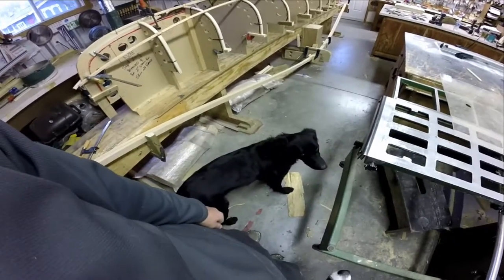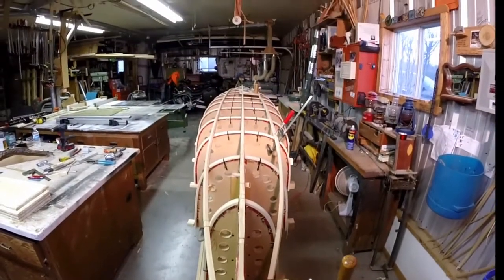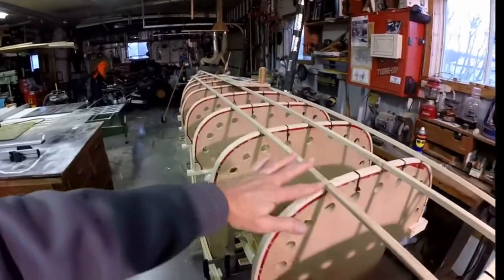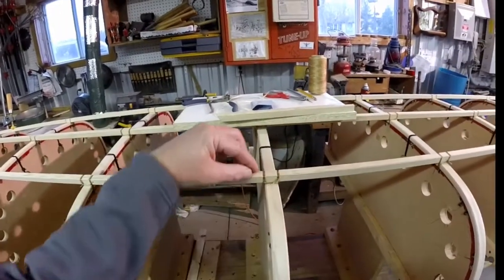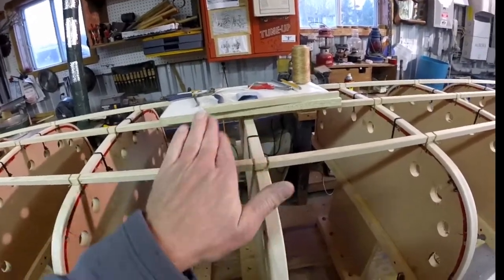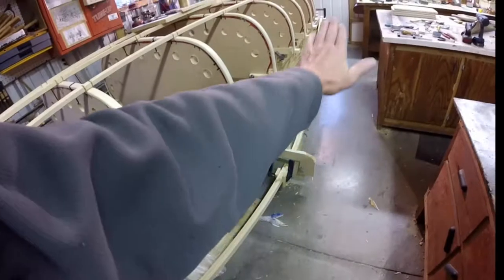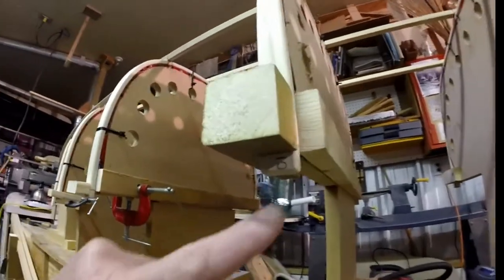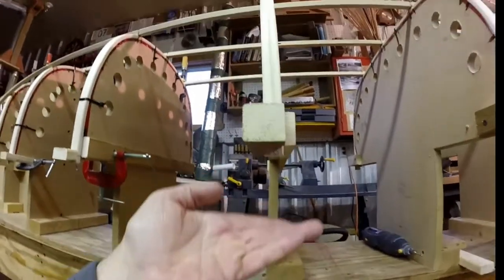SoloWillow canoe making part one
A quick vid showing my skin on frame canoe called SoloWillow in progress, with some help from my dogs, Jill and Willow.